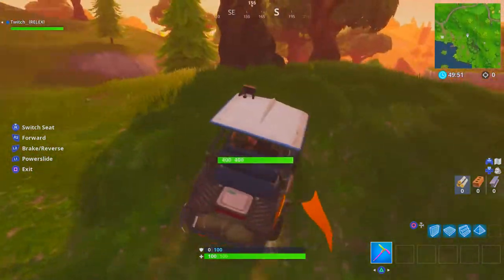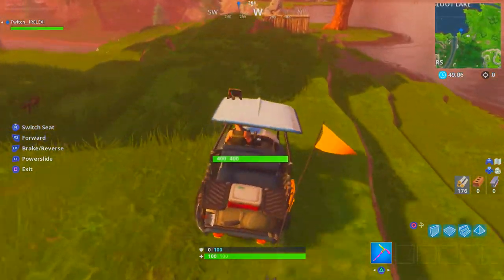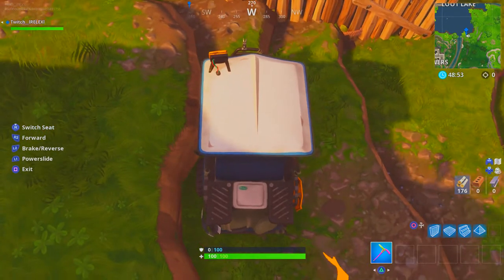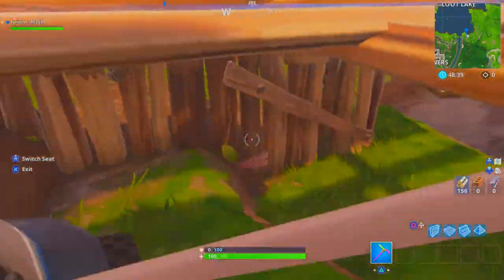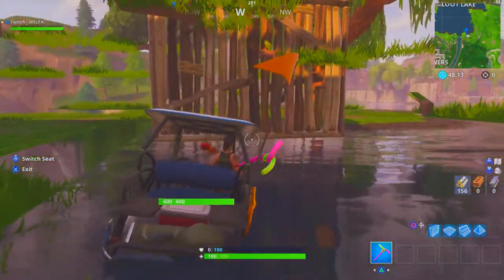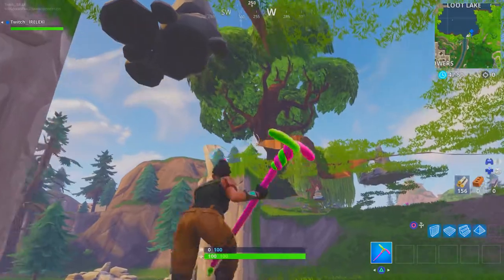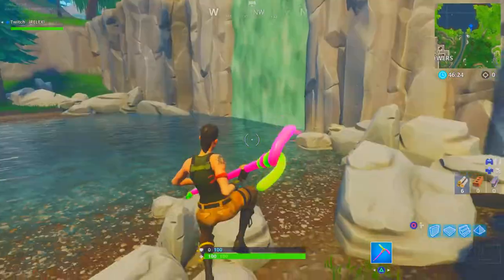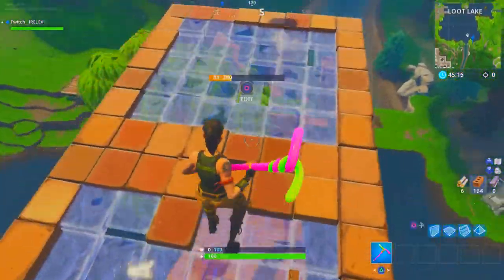*NEW* How To Get UNDER WATERFALL In FORTNITE (Under the map glitch)